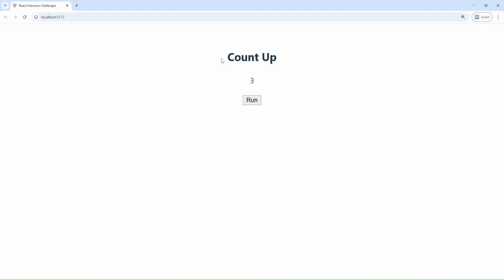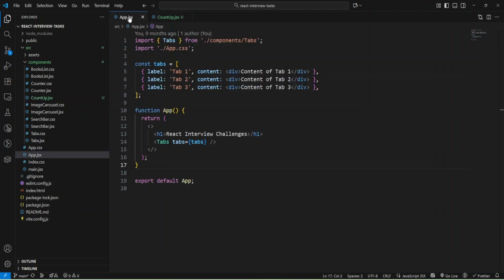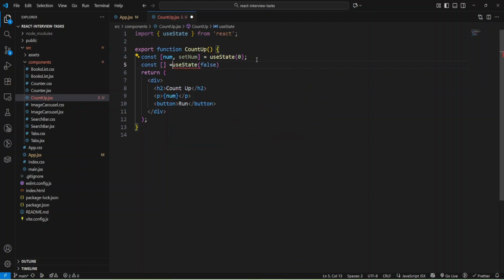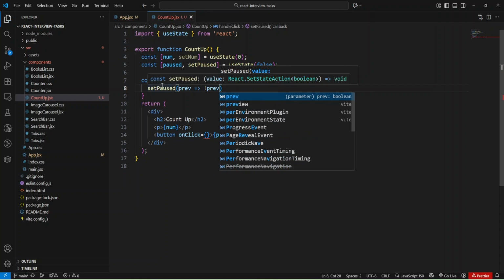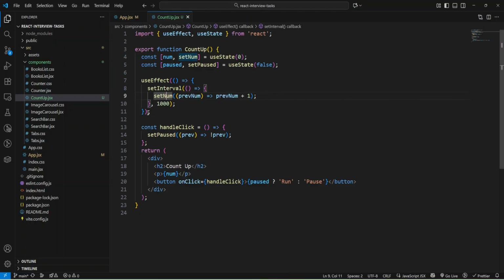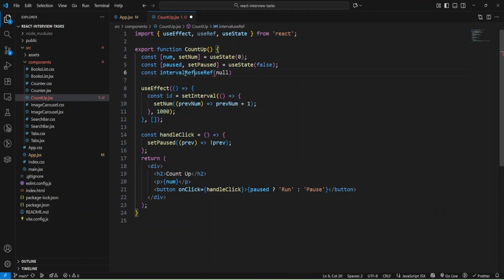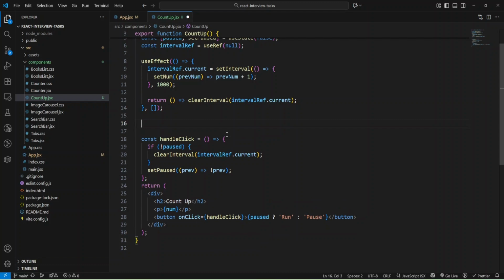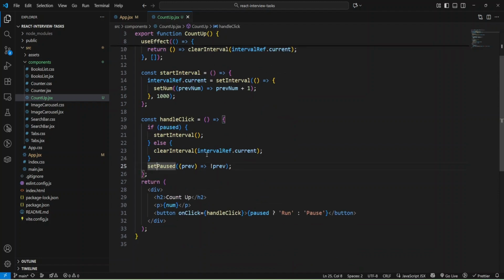CountUp React JS Interview Challenge | Live Coding React Interview Questions #6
Learn how to solve and answer the React JS CountUp Interview Question. In this video, I work on a Live Coding React Challenge: creating a CountUp Component. This is a great task to practice for coding interviews or to improve your React skills.

⌚️Timestamps:
0:00 Design of the CountUp App
1:10 Create CountUp functional component
2:32 Hooks useState to store the current state
4:18 onClick event handler to change the button
5:06 useEffect hook with setInterval
7:20 useRef hook to store id
10:30 Testing of the CountUp component

Happy coding! 🚀